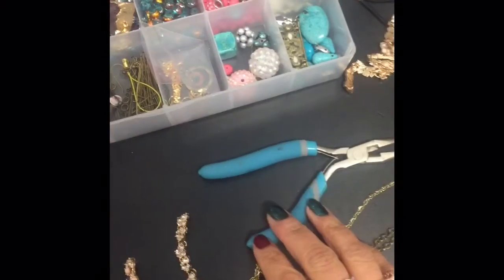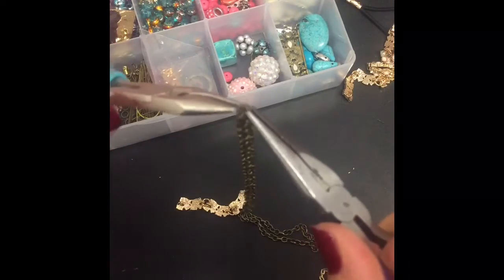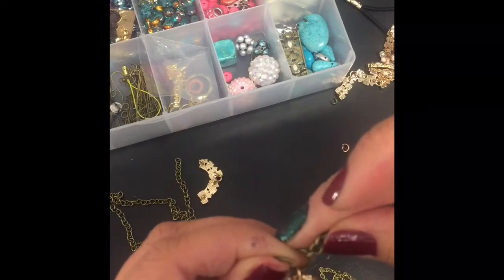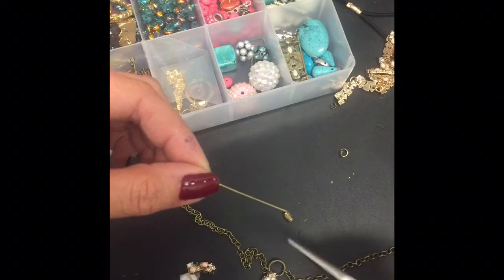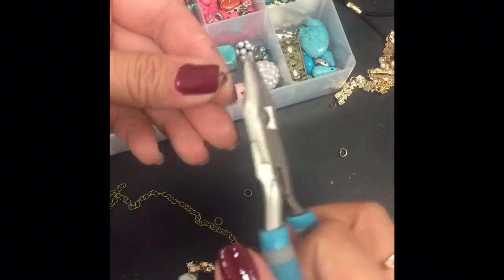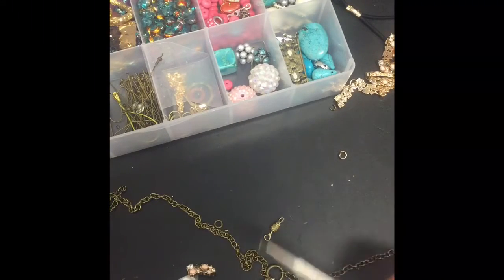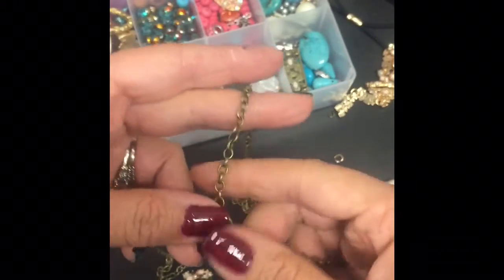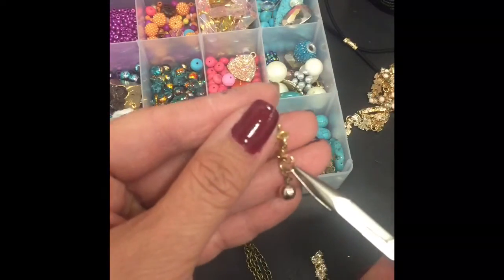DIY headchain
Fun bohemian accessory made from broken jewelry or findings that instantly dresses up any outfit. Also a great gift idea.